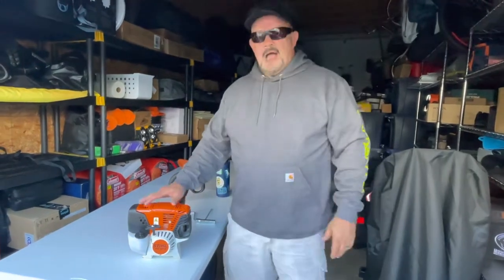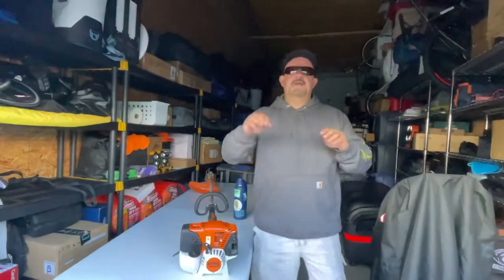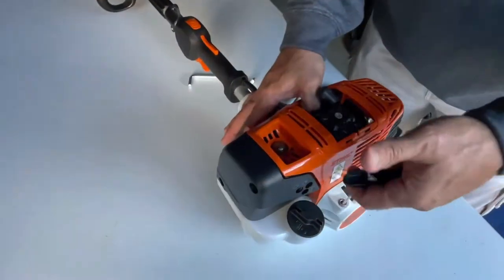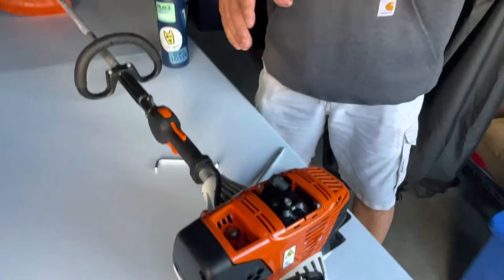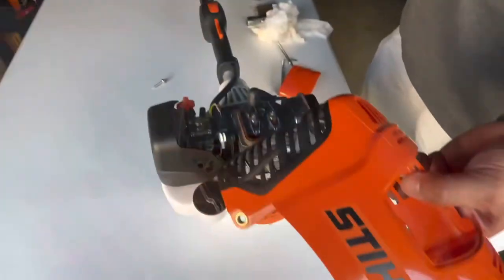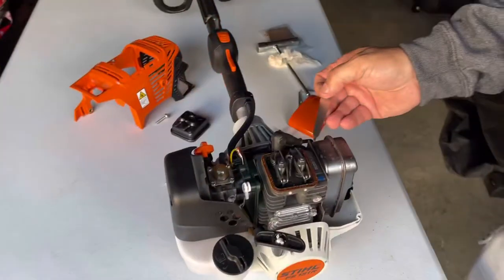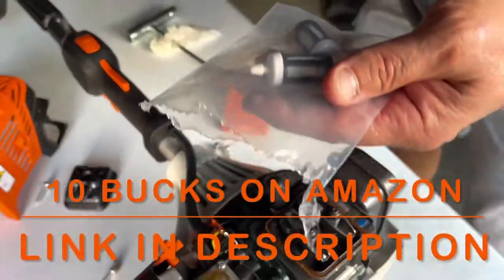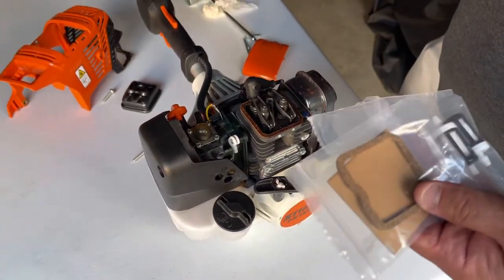STIHL Trimmer Rope REALLY Hard to Pull When Starting!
Why is it so hard to pull the starter rope on my STIHL:Trimmer, Chainsaw or Blowers? Four stroke four mix engines all have this same problem sooner or later. Here is your Quick DIY Fix!

Amazon links for:

Stihl multi functional tool

Valve Adjustment Kit

Valve Service Kit